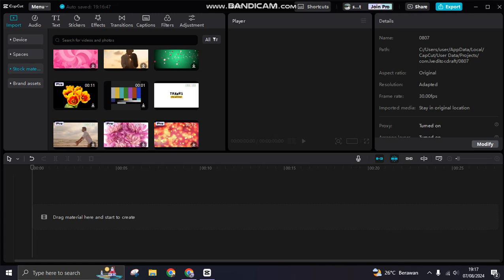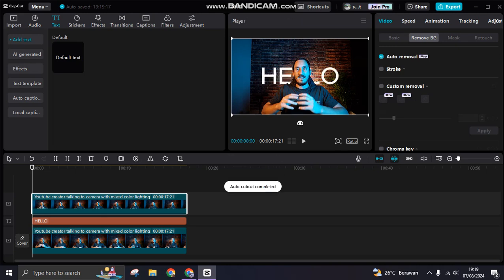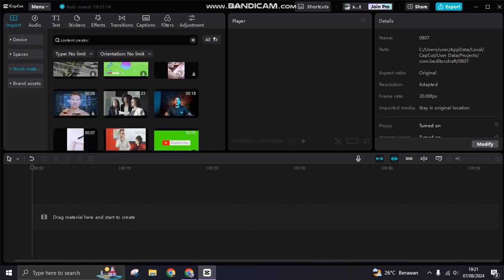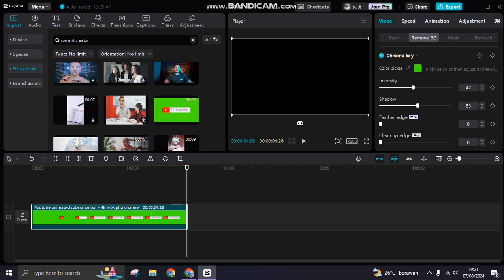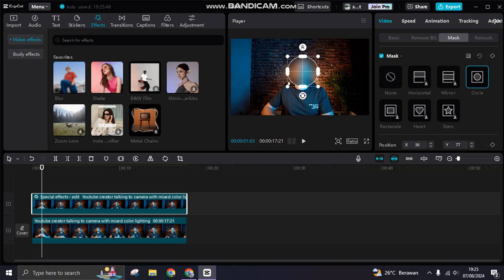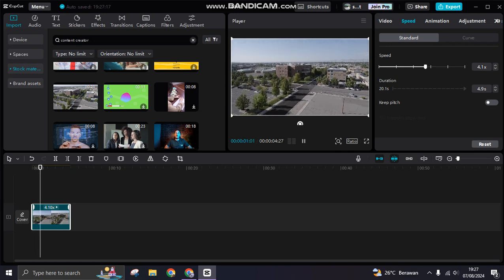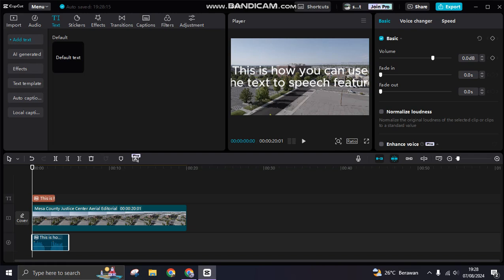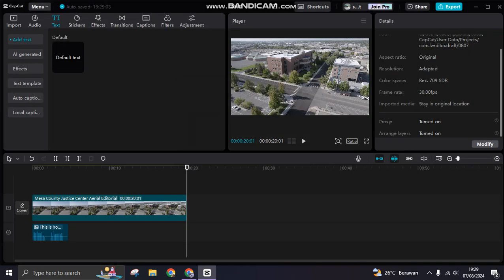😍 INSIGHTS: Top 10 Tips Video Editing in CapCut | 2024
Here are 10 useful tips that will help your CapCut editing